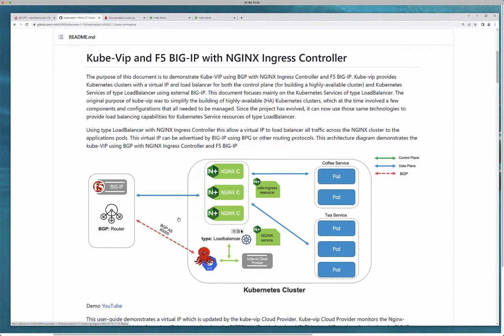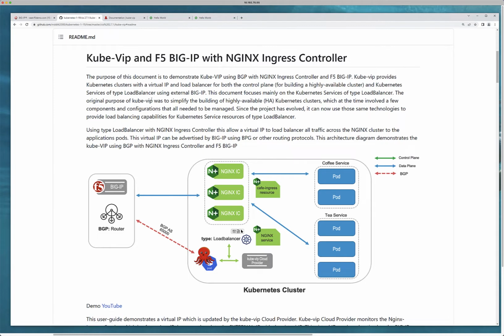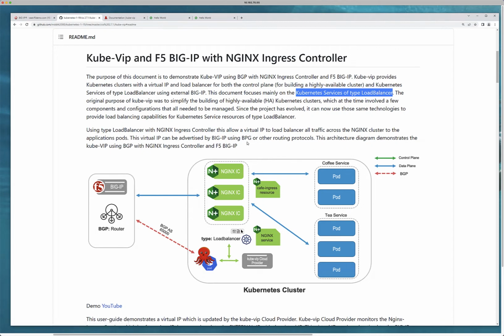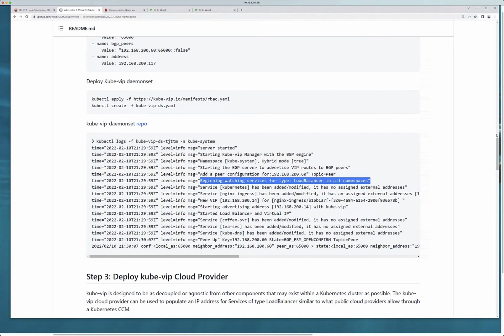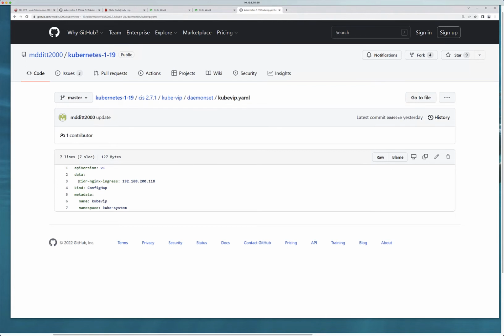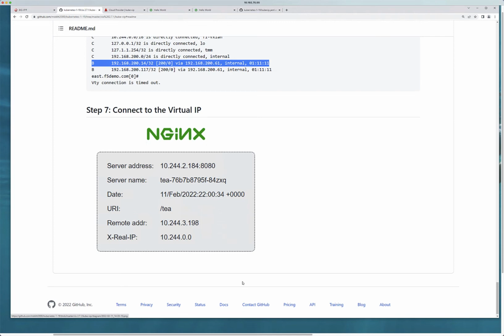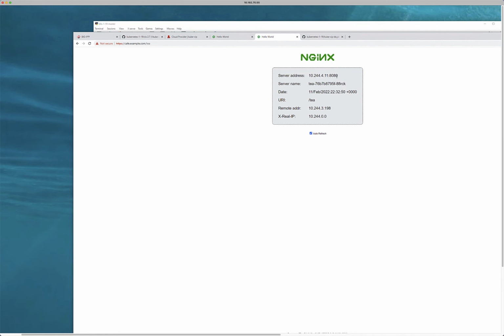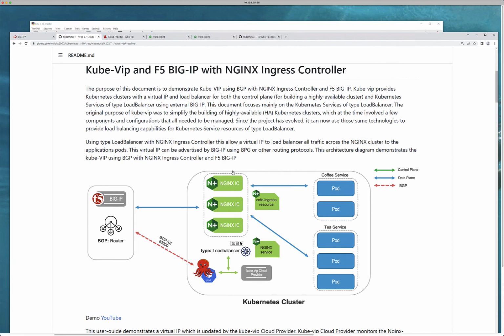Kube-Vip and F5 BIG-IP with NGINX Ingress Controller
This video, demonstrate Kube-VIP using BGP with NGINX Ingress Controller and F5 BIG-IP